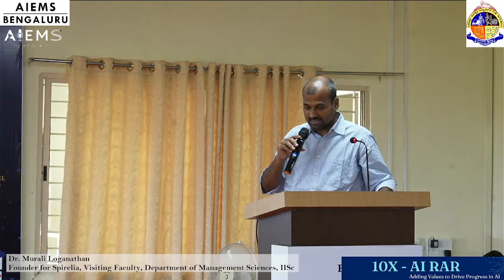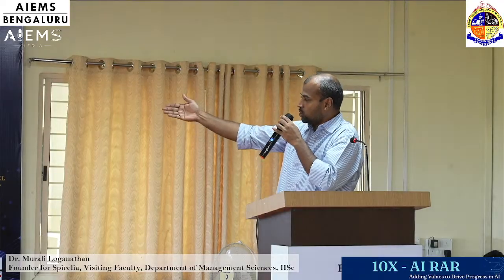FDP 10x AI RAR 2026 DAY-2